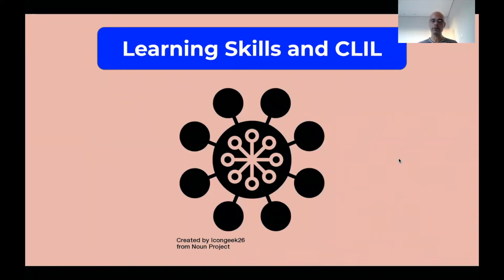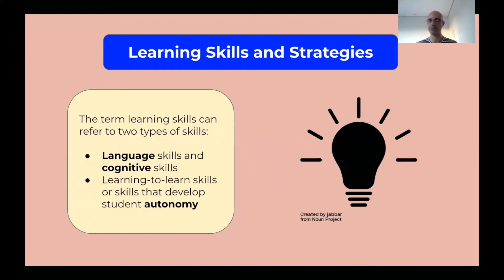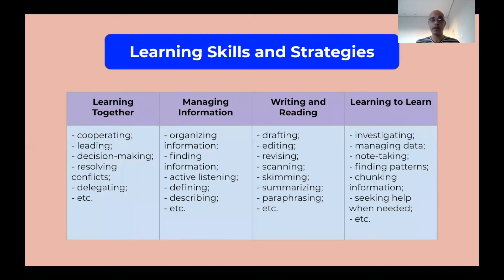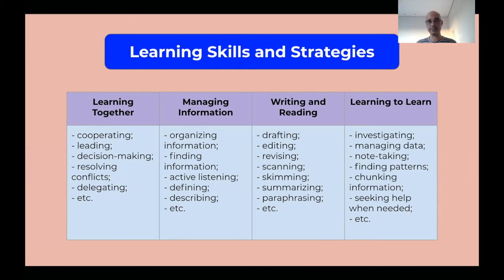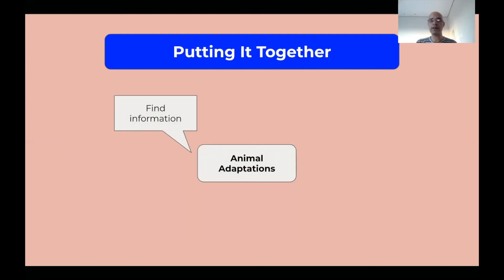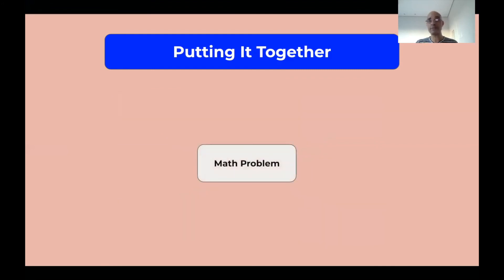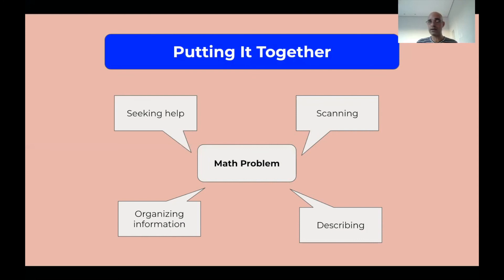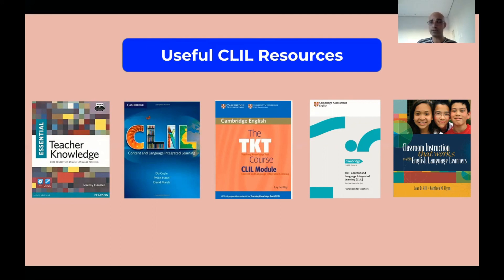6-TKT CLIL: Learning Skills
In this video, we will go over the learning skills and strategies to develop students' autonomous learning.